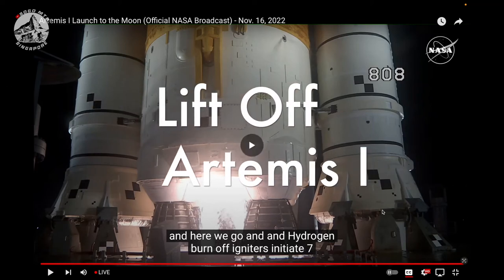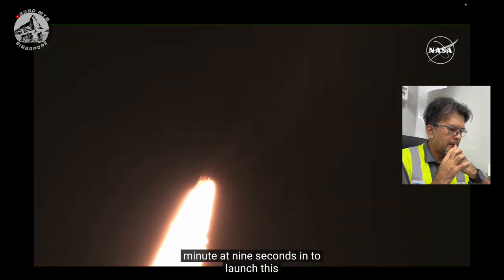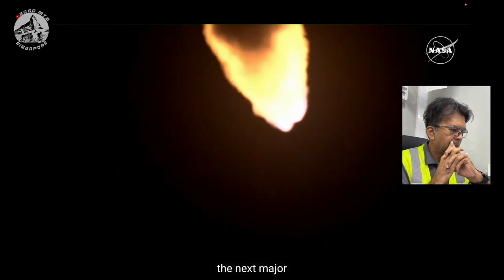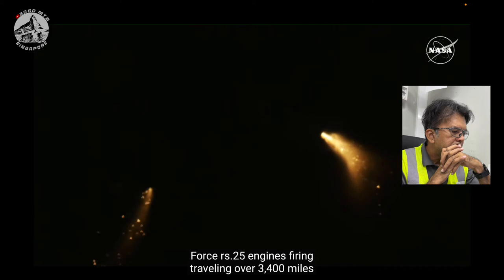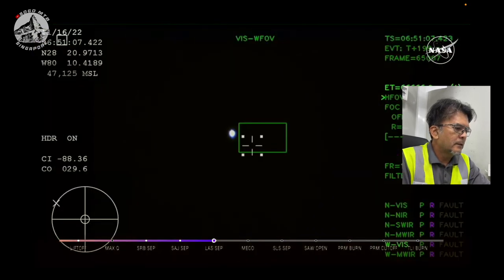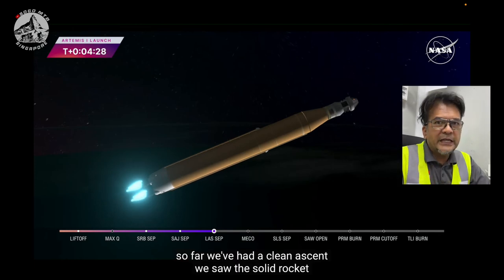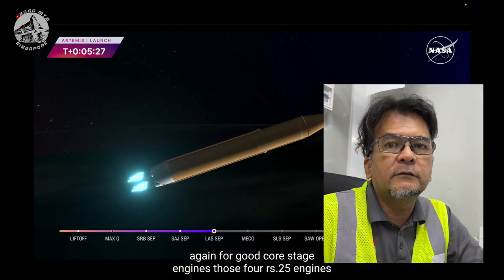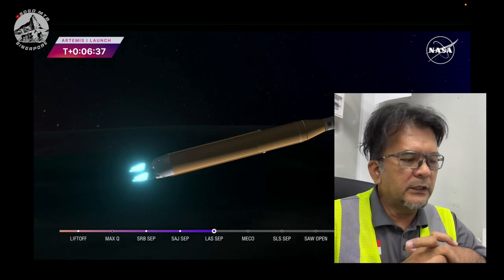Artemis I | Back to the Moon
The historic Artemis I mission took flight in the early hours of Wednesday morning after months of anticipation. The milestone event kicked off a journey that will send an uncrewed spacecraft around the moon, paving the way for NASA to return astronauts to the lunar surface for the first time in half a century.

The towering, 322-foot-tall (98-meter-tall) Space Launch System, or SLS, rocket lit its engines at 1:47 a.m. ET. It emitted up to 9 million pounds (4.1 million kilograms) of thrust to haul itself off the launchpad in Florida and into the air, streaking vibrantly across the night sky.